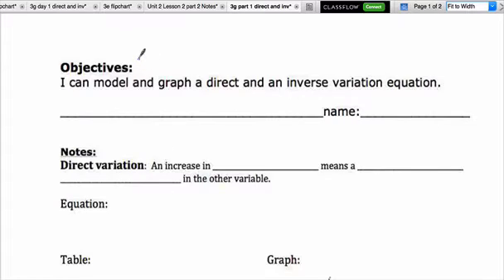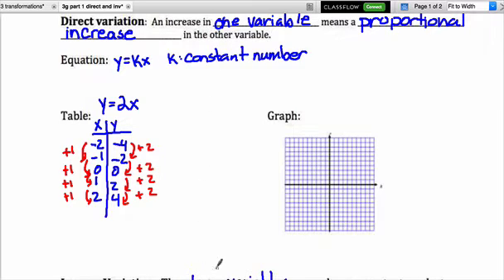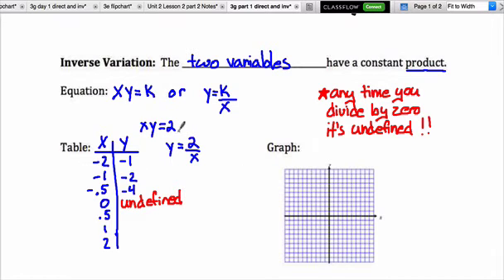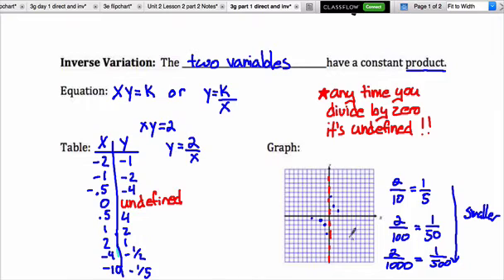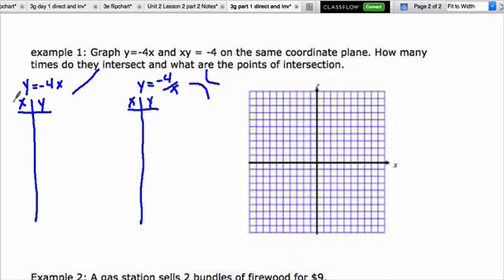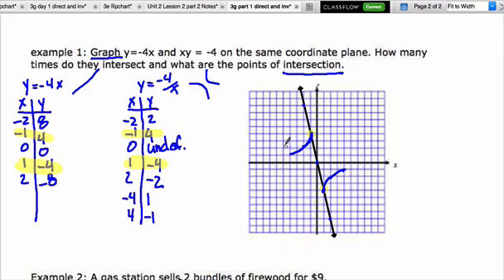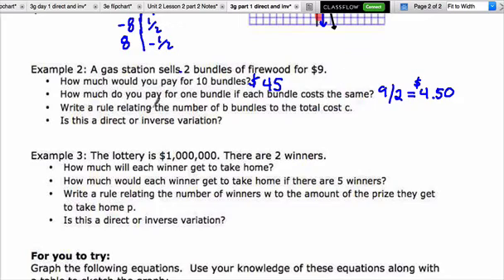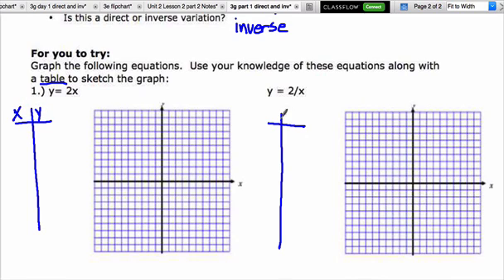3g part I direct and inverse variation